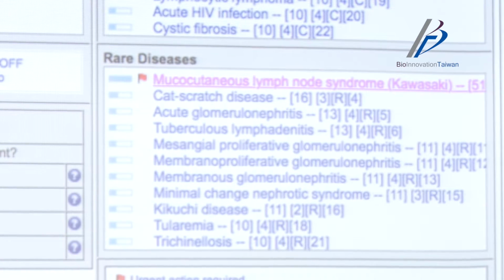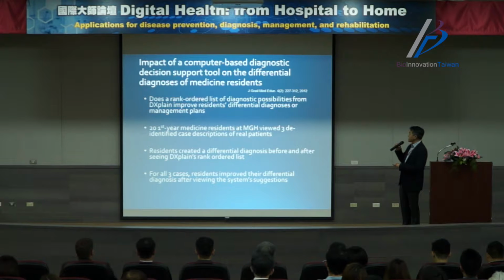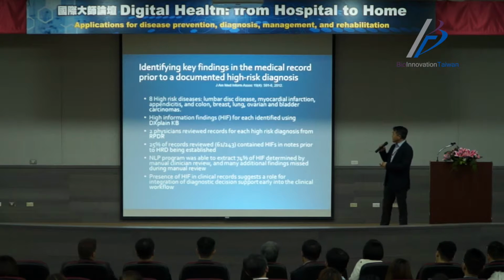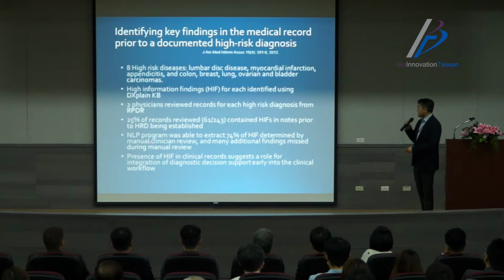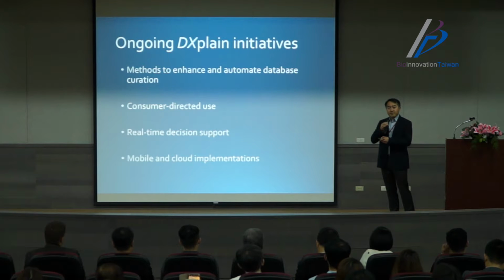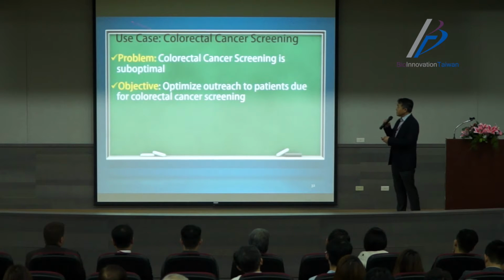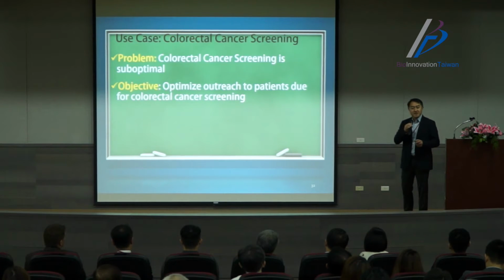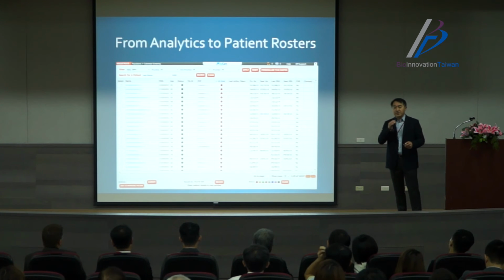臺灣生技原創力20170505國際大師論壇：2/3 Dr. Chueh, Henry C.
Digital Health: from Hospital to Home
From Data to Diagnosis to Care Delivery:
A "Full Stack" Approach